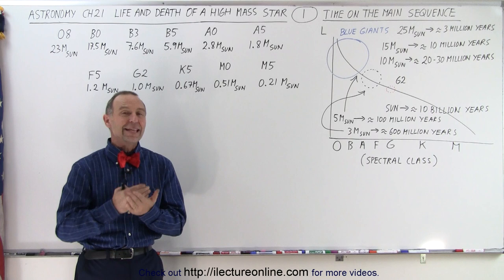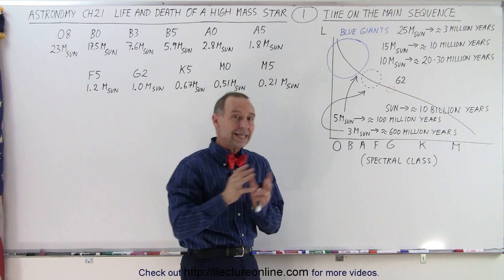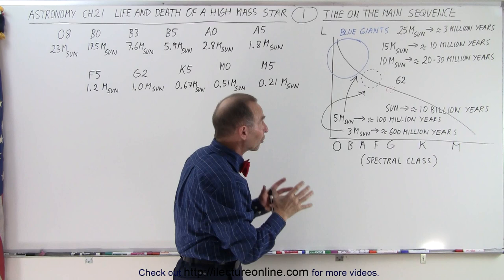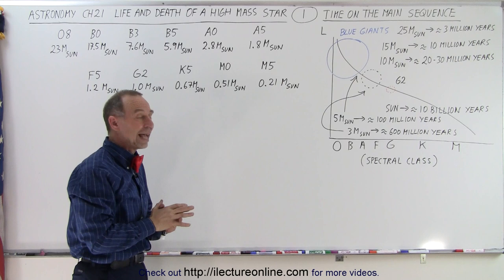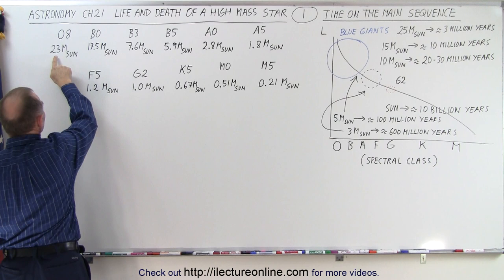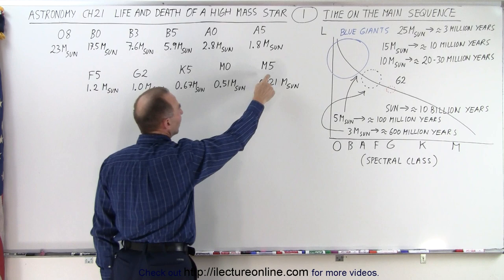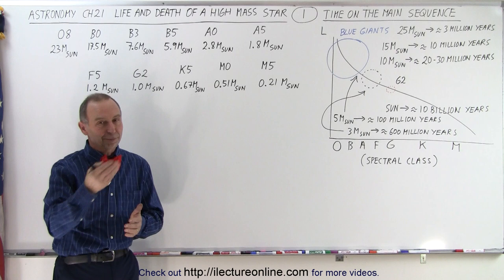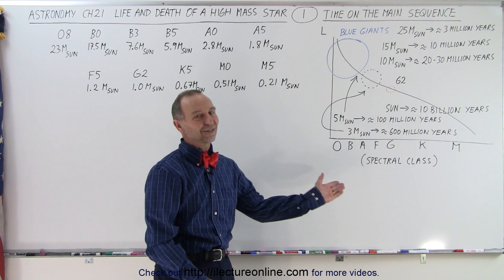Astronomy - Ch. 21: Life & Death of a High Mass Star (1 of 12) Time on the Main Sequence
We will learn that super-massive stars have a very unique “short” life span and a very unique to their life span.